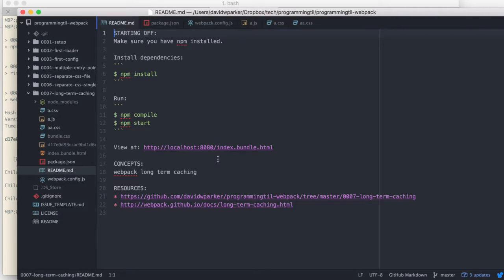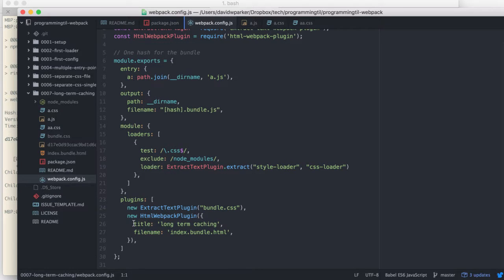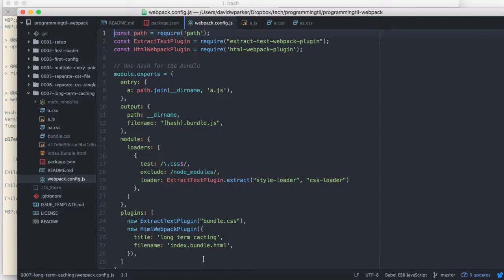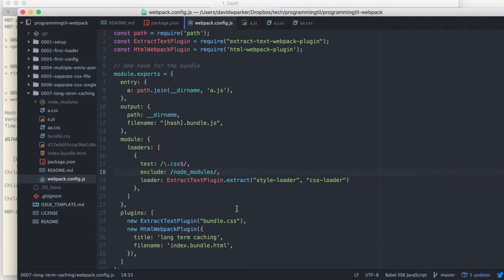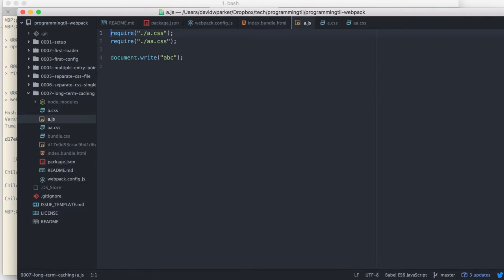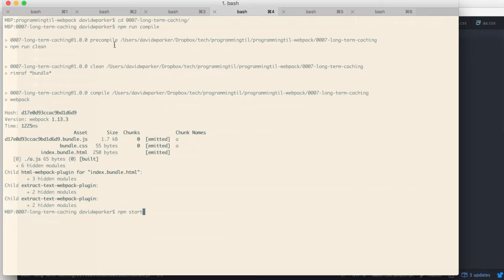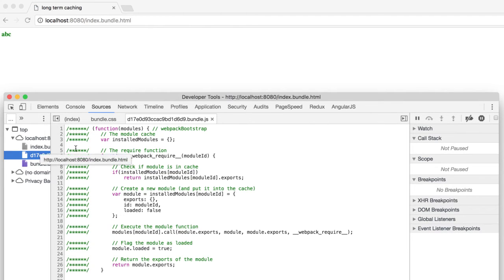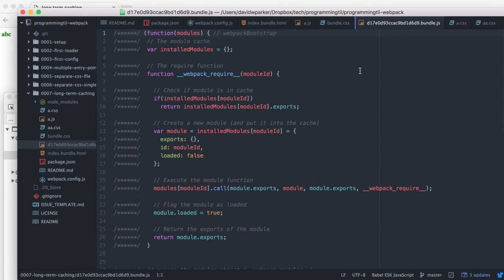Long Term Caching with Webpack - ProgrammingTIL Webpack Video Tutorial Screencast 0007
In this episode, I show how to use [hash] in webpack config in order to have long-term caching.

Schedule:
Mon: Algorithms
Tues: React / WebGL
Wed: Webpack / ImmutableJS
Thurs: React / WebGL
Fri: Algorithms
Sat: React / WebGL
Sun: Webpack / ImmutableJS